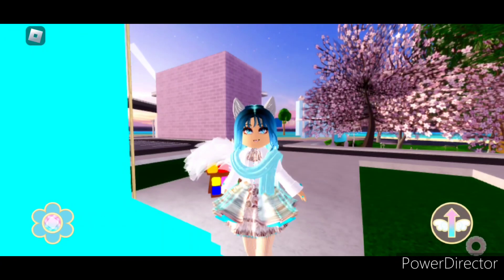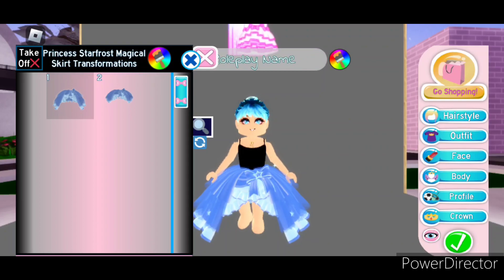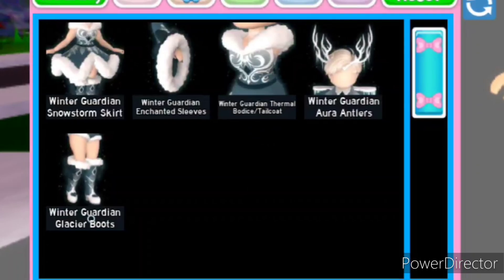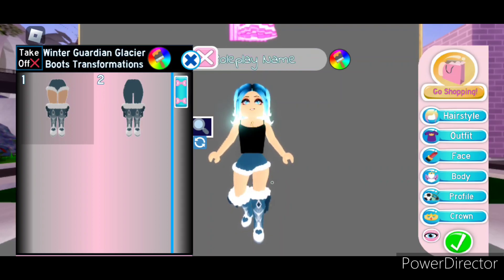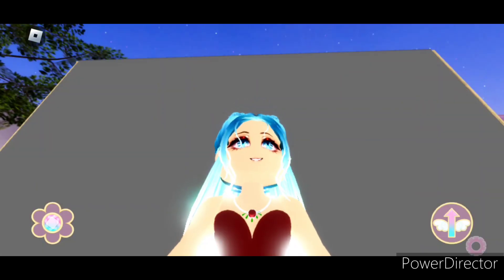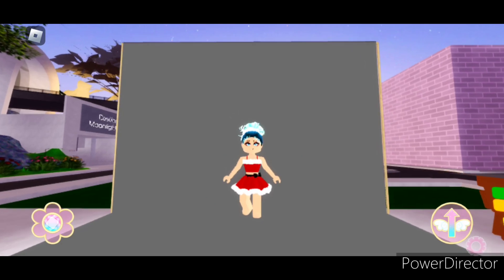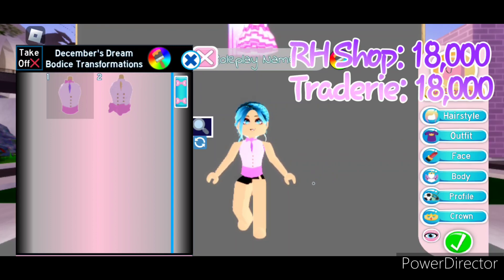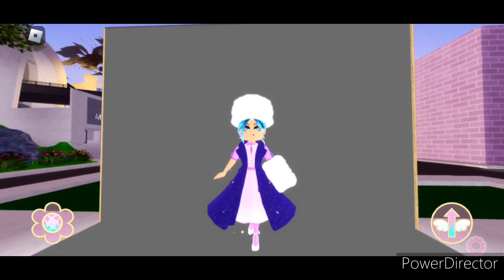ALL WINTER SETS in ROYALE HIGH! Reviewing each item and their prices. Preparing for WINTERFROST!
SHOWCASING EVERY ROYALE HIGH WINTER SET!

I bought them all so that those who haven't yet don't have to.
I made sure to mention the prices on the Royale High shop, as well as their community value on Traderie.
There are five sets in total... at least as far as I know.. I don't think there are any secret sets I don't know about, or at hope not.

IMPORTANT NOTE:
I don't know WHAT happened with my math on the December's Dream Set. I think I might have accidentally pressed times instead of plus somewhere when adding up theSet. But it is NOT worth over 600,000. It is only worth 198,000 diamonds. I am so sorry idk how I didn't notice that.

CHAPTERS:
00:00 -Intro
00:49 -Princess Starfrost
04:55 -Winter Guardian
08:41 -Peppermint Princess
10:48 -Sleigh It
12:27 -December's Dream
17:17 Outro

Roblox Username: Amani_Peace